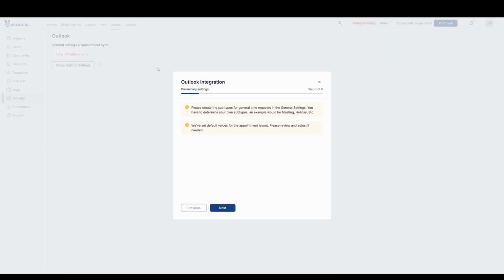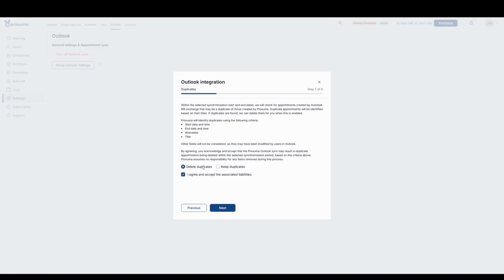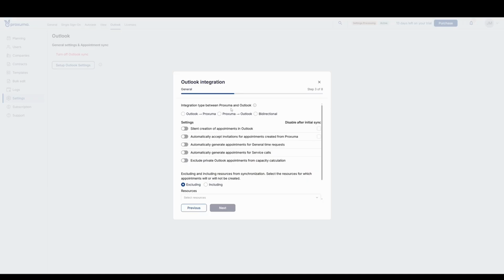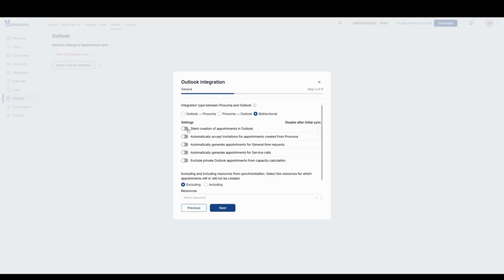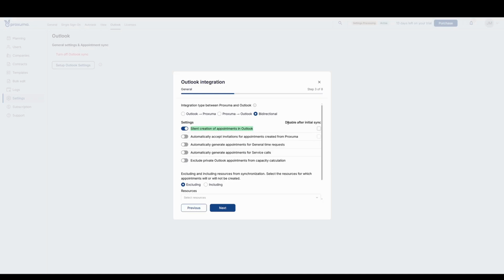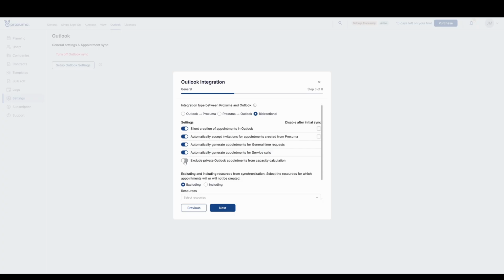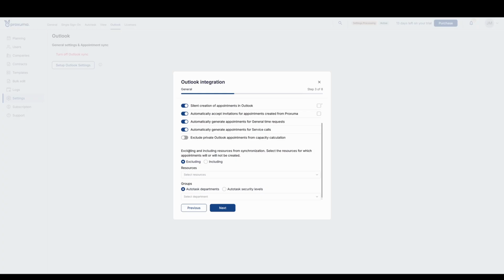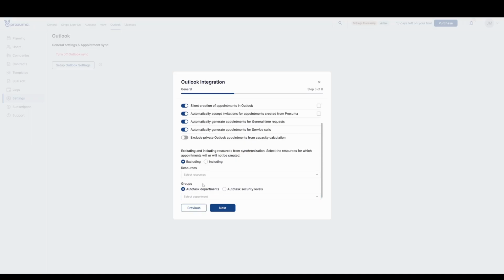Proxuma Knowledge Base 06 onboarding outlook setup 1